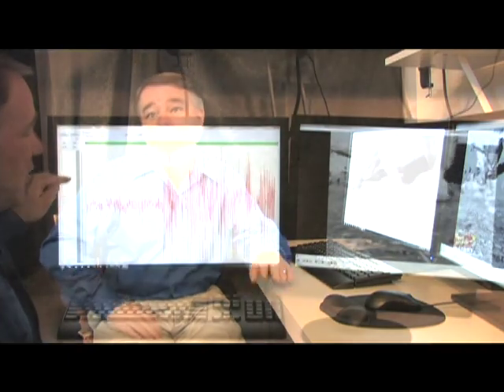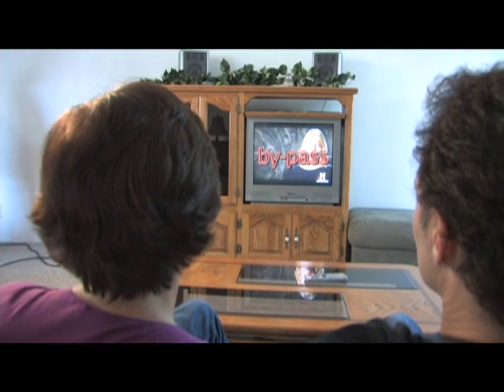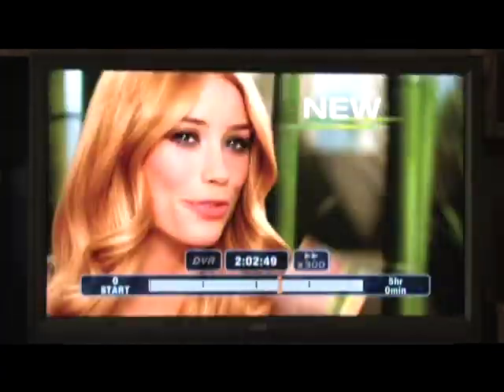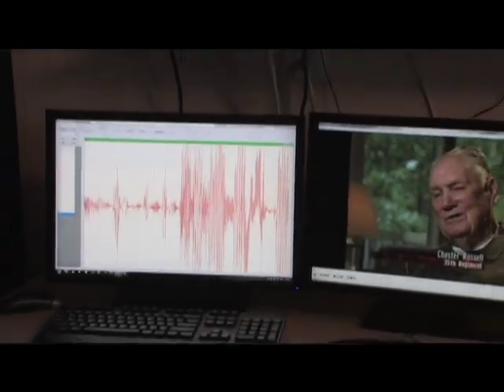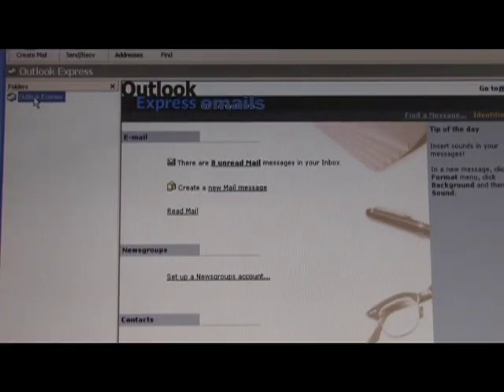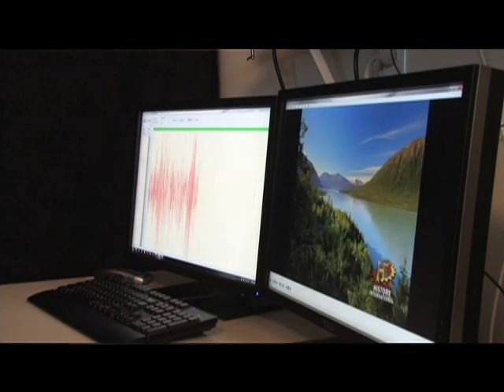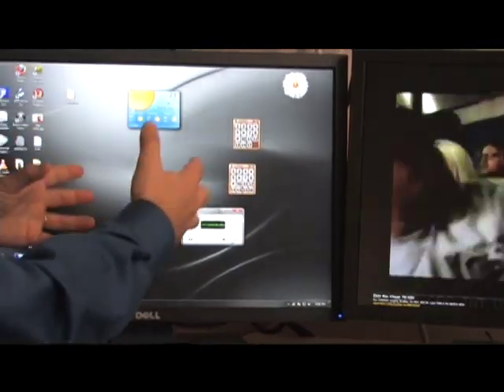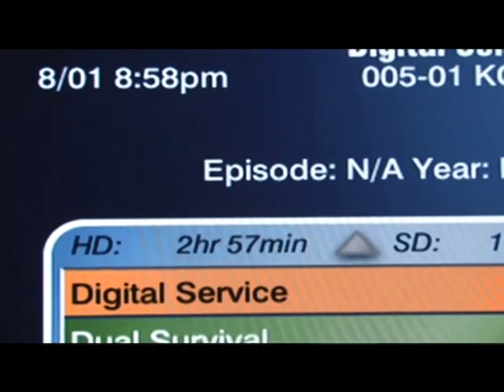ItsMagicTV (Its Magic TV)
Information about an invention to remove TV and Radio commercials.

Patent License Serial No 12/816,320, "Method and System for Removing Advertising Content from Television or Radio Content", filed June 15, 2010 to Richard Anthony Remington.

After multiple patent searches and not having discovered any prior art remotely similar to our own, we filed the above captioned U.S. utility Patent. And, since our technology is equally efficient in ANY LANGUAGE, we have filed international patent applications as well.

The hardware consists of a master remote and a small box (software and electronics) connected between the television signal and the television itself. This means that all existing televisions and digital video recorders in the world can be retrofitted by the homeowner in a matter of minutes.

It's Magic TV
205 Fruitdale Drive
Grants Pass, OR 97527

The video was produced by Brons Pro Media of Grants Pass Oregon.